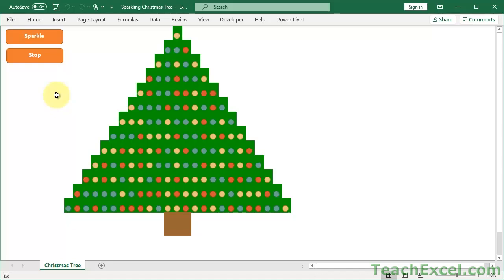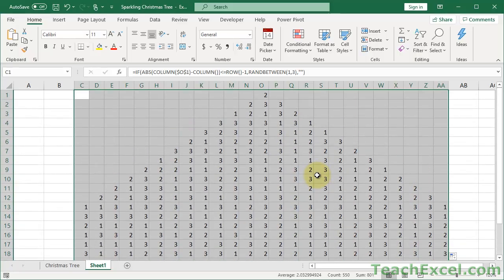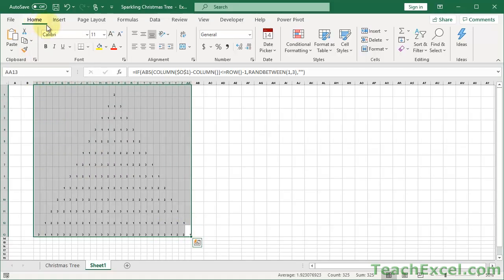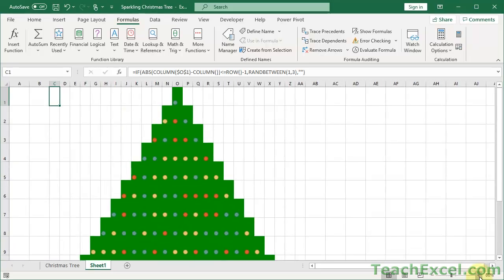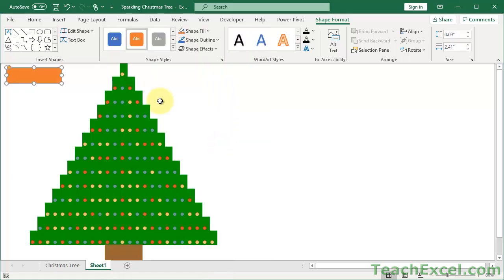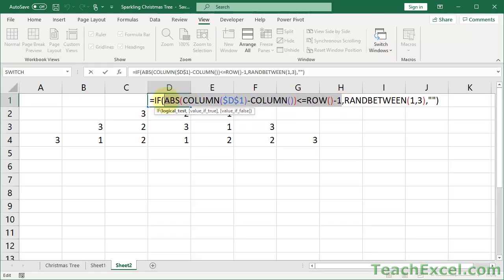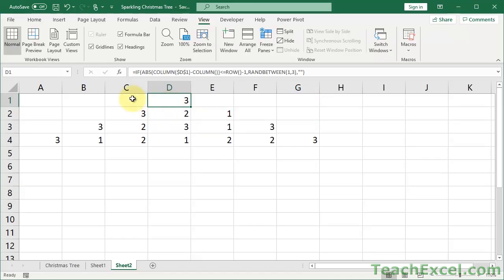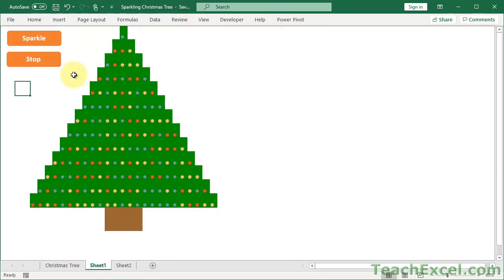Sparkling Christmas Tree in Excel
This is my last tutorial for 2019! I had a great year with all of you and hope to have an even better and more amazing year with you in 2020 :)

Let's get Excel ready for the holiday season with a sparkling Christmas tree!

Without VBA or Macros, we can make a Christmas tree that sparkles in a regular worksheet in Excel.

Here, I'll walk you through all of the steps required to create a Christmas tree that lights up and flashes/sparkles in Excel - we will be combining a few different techniques in order to easily build the tree and then put some lights on it and make the lights flash.

For this Excel tutorial, I'll be combining a few different tricks and a rather complex formula, but don't worry, because, as usual, I'll walk you through every step and, at the end, provide an in-depth explanation of the formula.

I hope you enjoy this fun little Excel tutorial!

Have a Merry Christmas and an amazing holiday season and new year with your family and friends!

TeachExcel.com